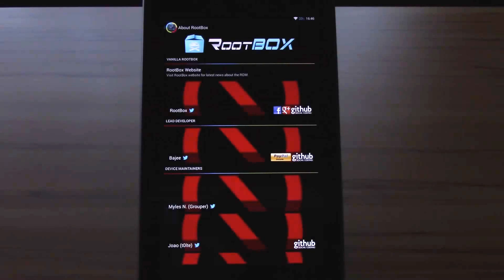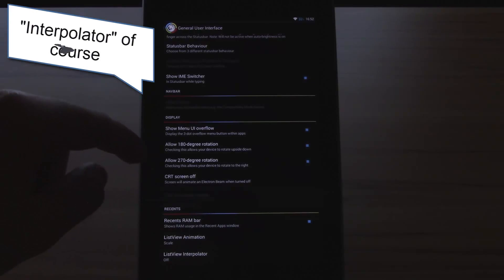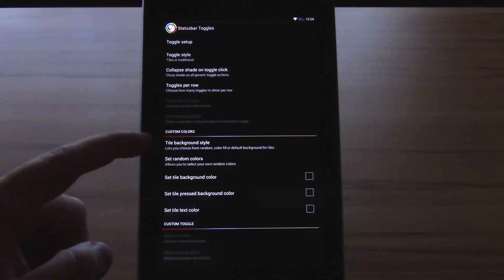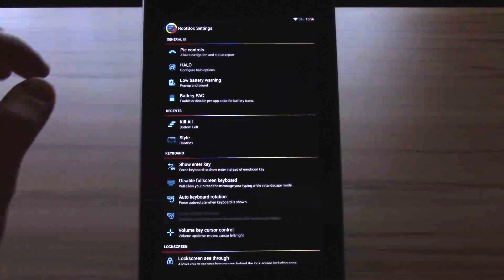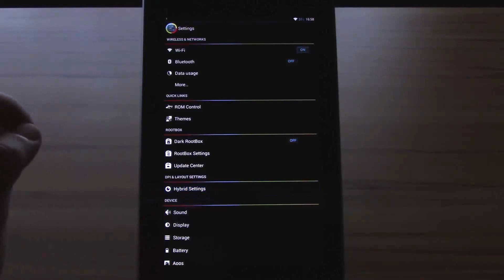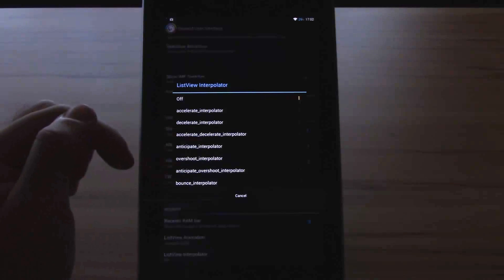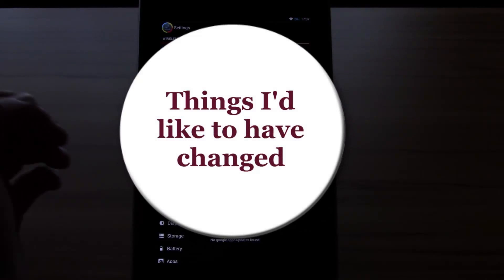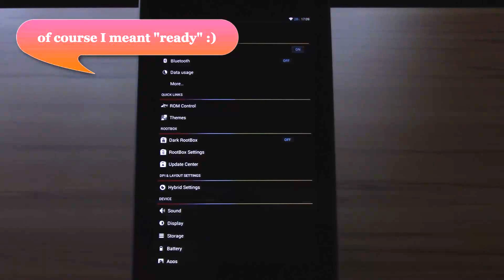Rootbox - Custom ROM review (Android 4.2.2)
This is a review of the Rootbox Custom ROM nightly 07-30-13
It is available for a ton of devices
check XDA for more Informations or visit the G+ community